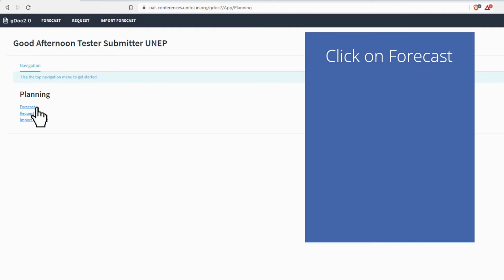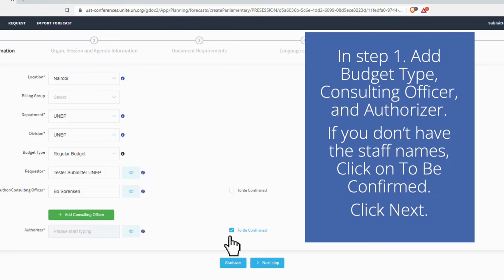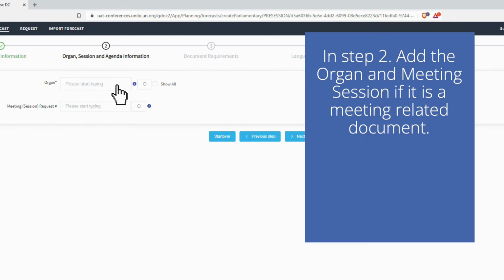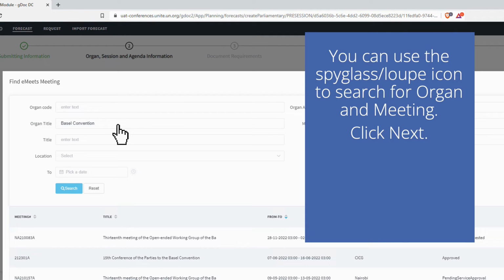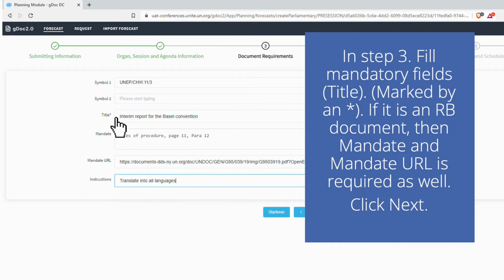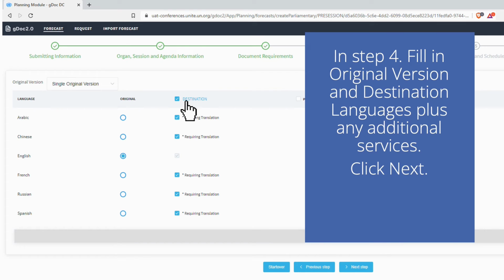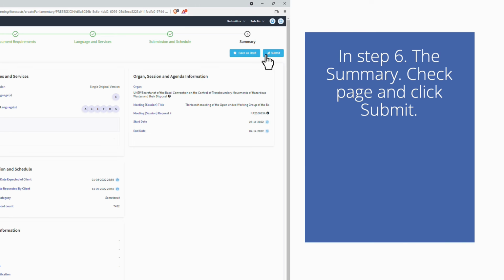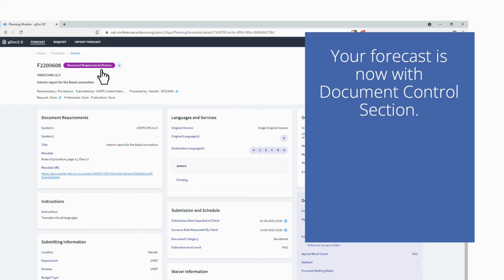Quick Tutorial Forecasting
How to Forecast in gDoc 2.0